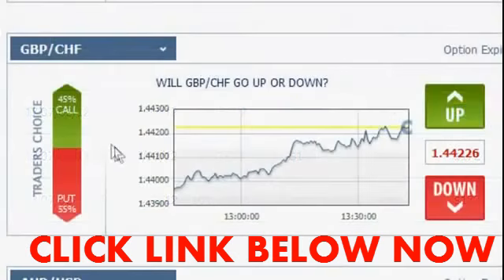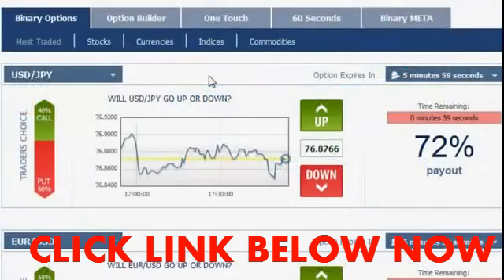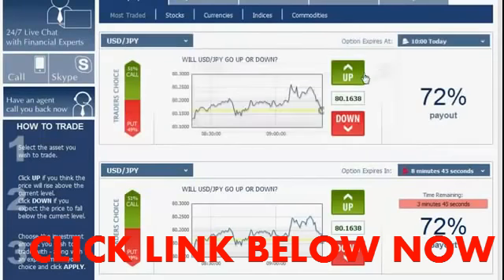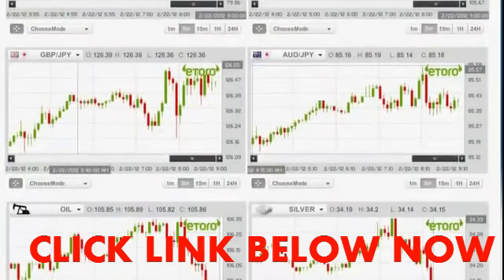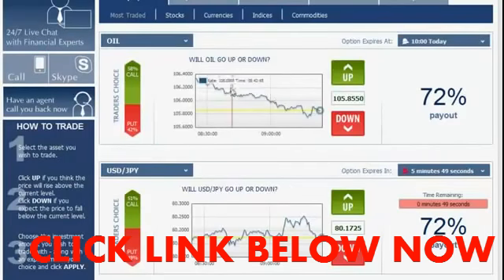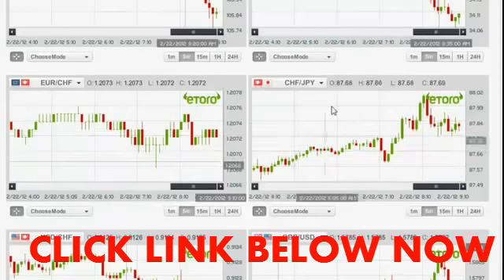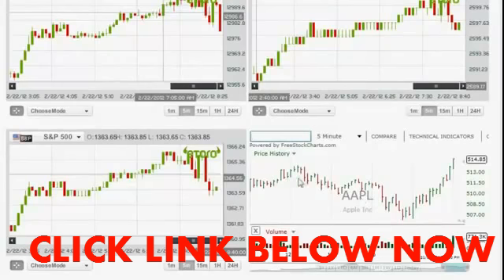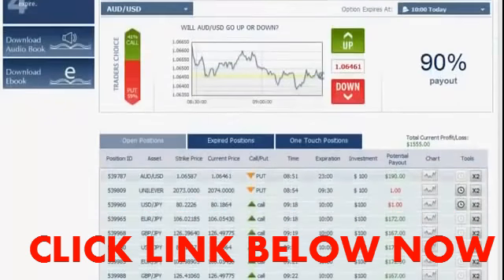Binary Options Trading : secret binary options trading banks home $6320 in 15days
binary options trading - 100% FREE @ and start using one of the most powerful binary options trading ever.

Talking about binary options trading, the creator of this system is always asked why he shares the system for FREE rather than offer a trial period.

His system is so good that he doesn't need to take any payment details or convince anyone to purchase it.

People are lining up to acquire his system and pay him later from their profits!